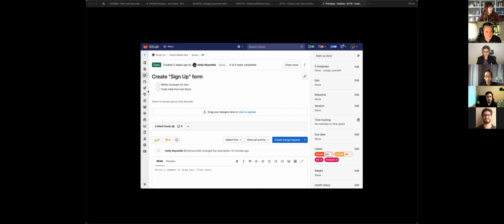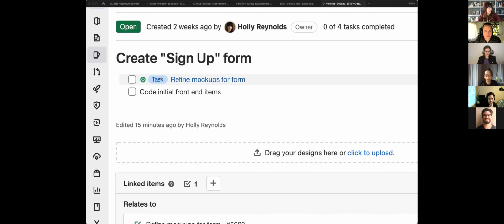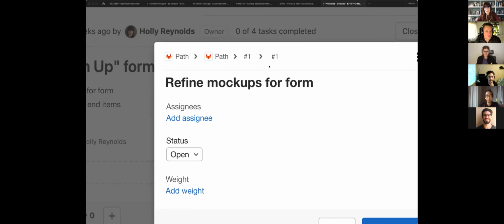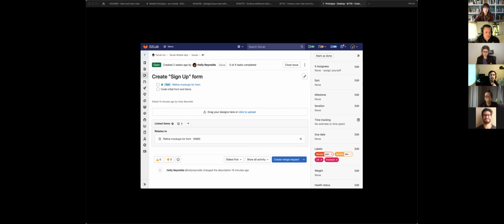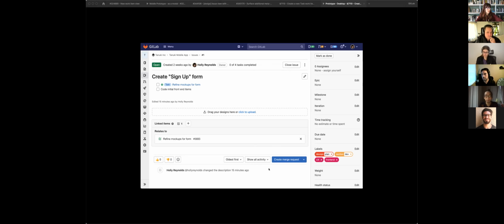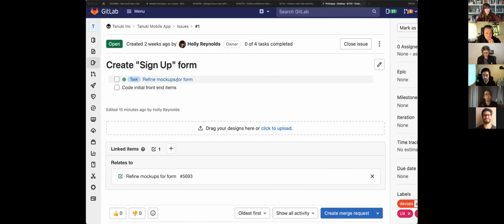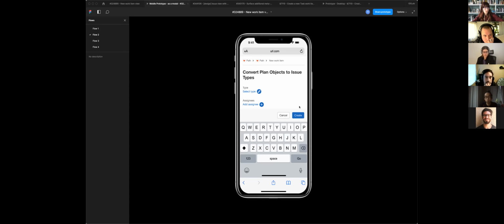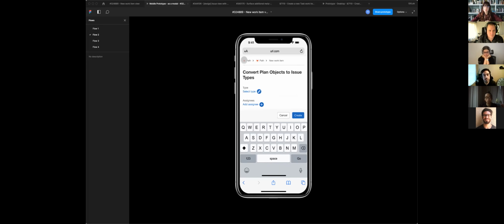Plan - Tasks walkthrough with FE